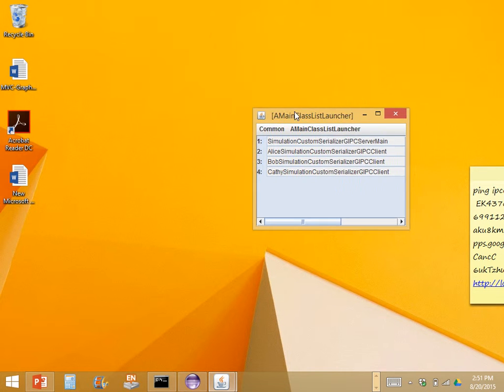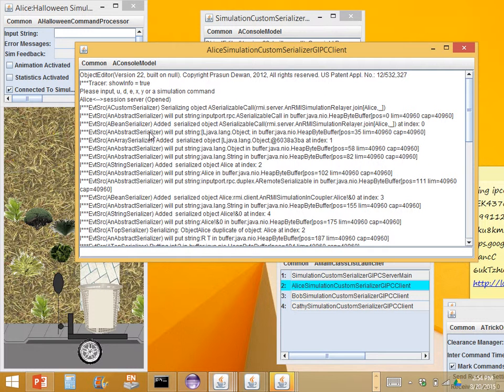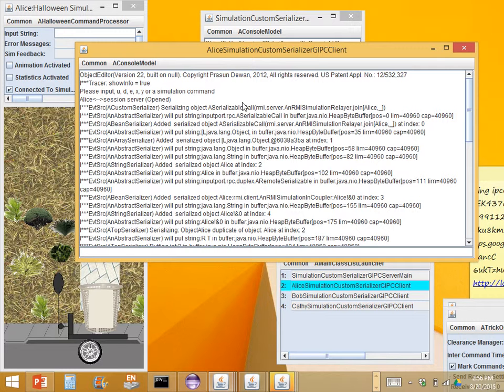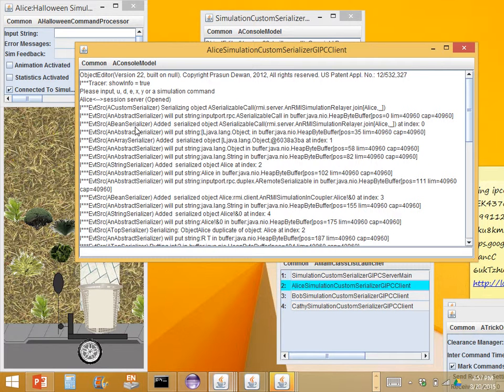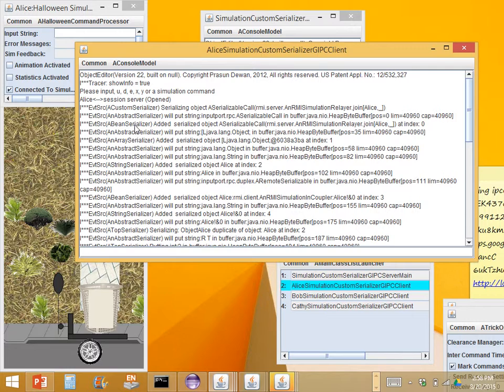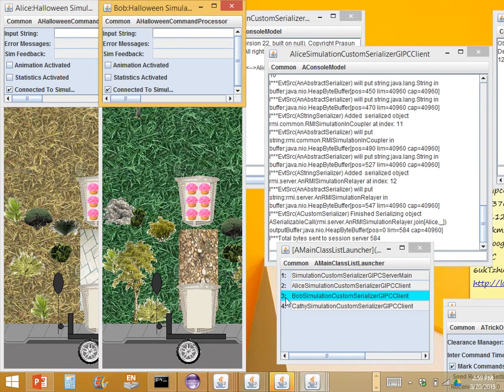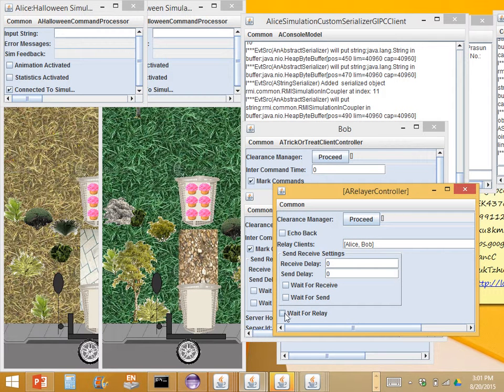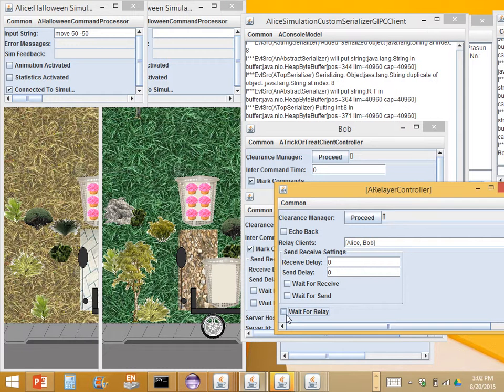GIPC-based Serialization Demo